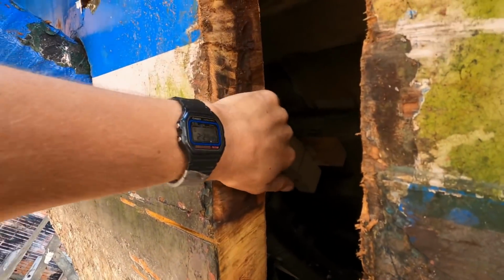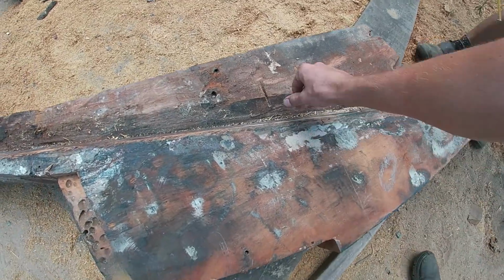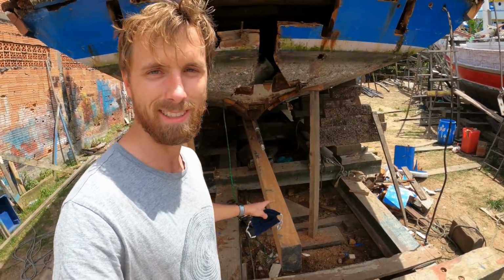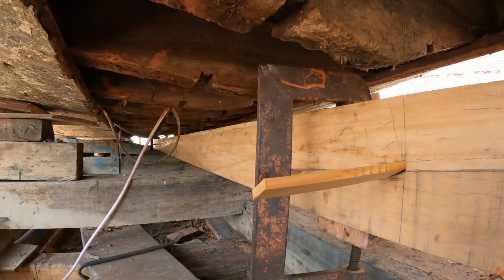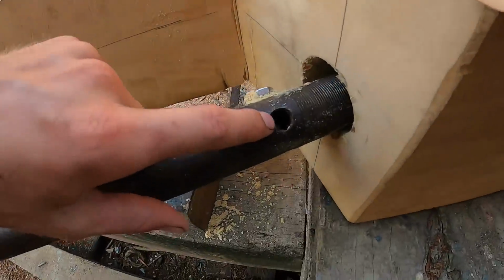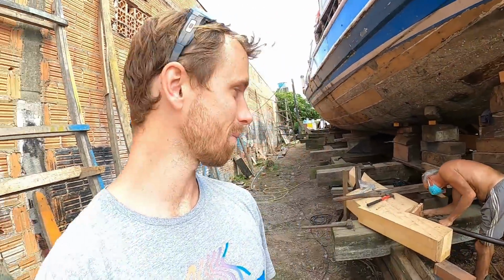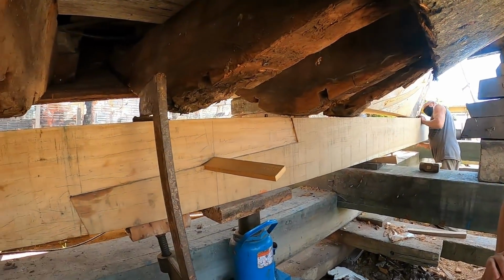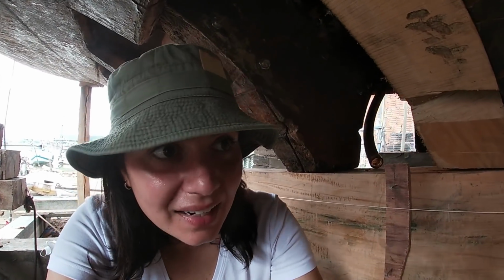Overwhelming amount of PROGRESS! — Sailing Yabá #14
Recently we decided to purchase a two-masted 70ft wooden schooner in Brazil. The fun detail about our story is that the boat we bought was sinking and relying on many bilge pumps to survive so we had to lift it onto the dry to start a full refit.

In this episode, we discover more rot (oh well) and in order to get rid of it, we need to remove a huge piece of the boat: the swimming platform! Also, we continue with the building of the sternpost and we need to drill an 11cm wide and over a meter long hole for the prop shaft...using hand tools!! And more: We brought the keel to the boat and this time we are finally very close to its installation! Yabá is looking better every day and we can prove it! We hope you enjoy this! X